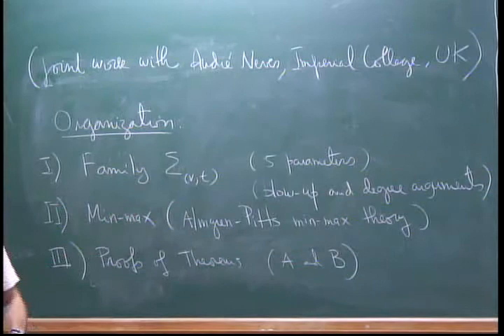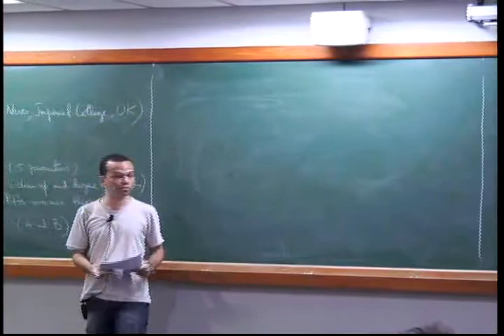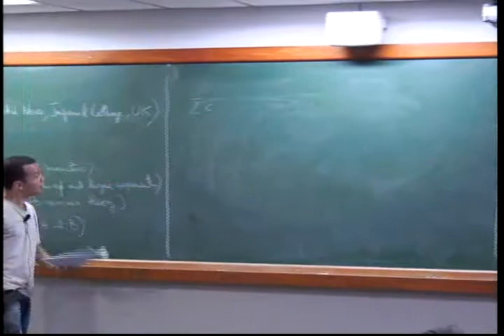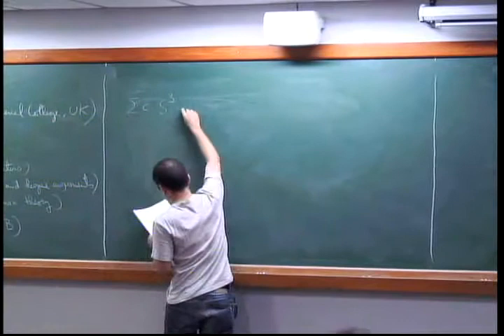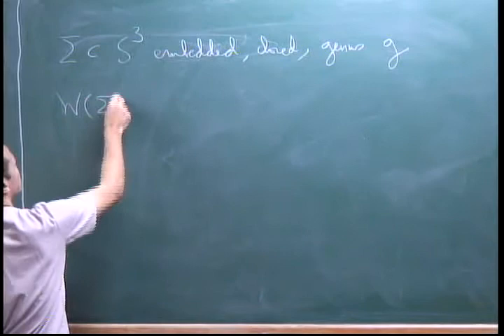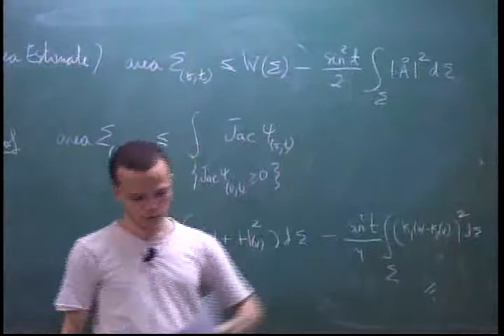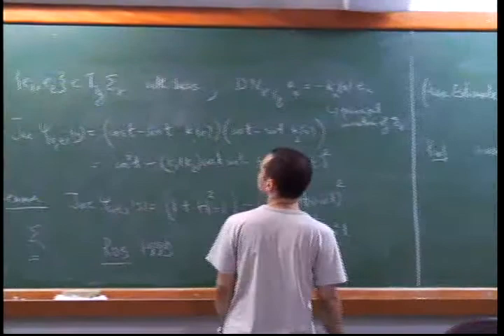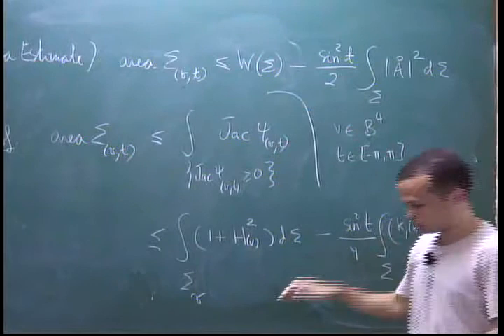Min-max theory and the Willmore conjecture - Fernando Codá Marques - part 1/3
Min-max theory and the Willmore conjecture: part 1/3 ( Geometria Diferencial )
Fernando Codá Marques
IMPA